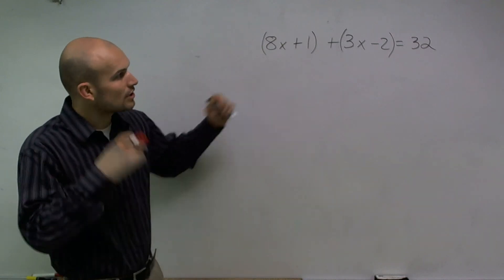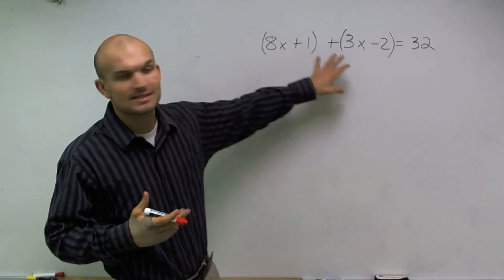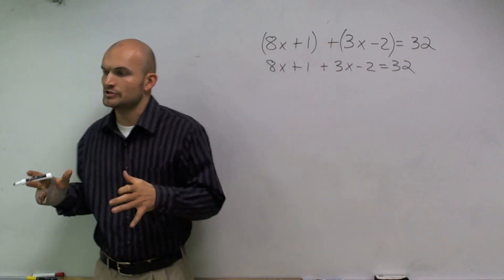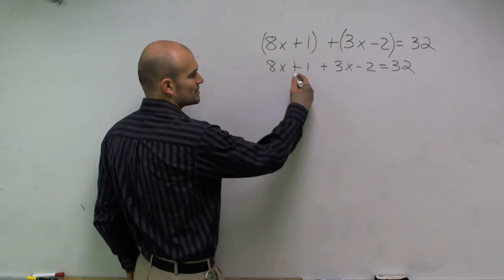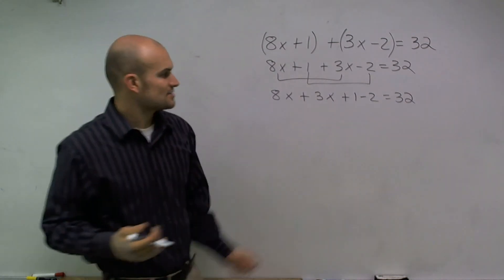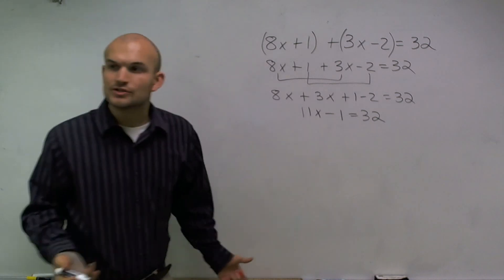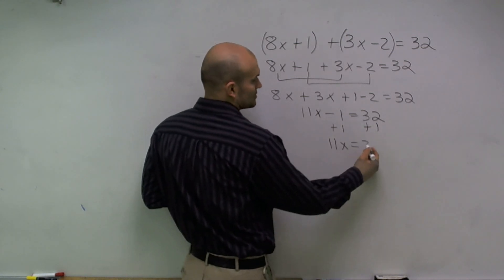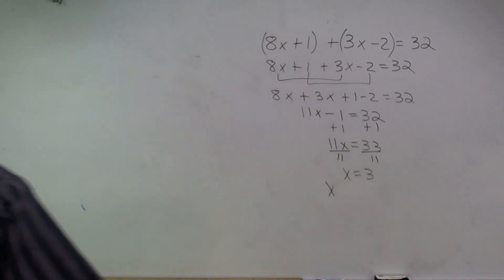Solve for x by combining like terms first, (8x + 1) + (3x - 2) = 32